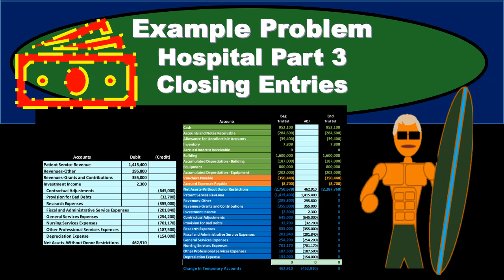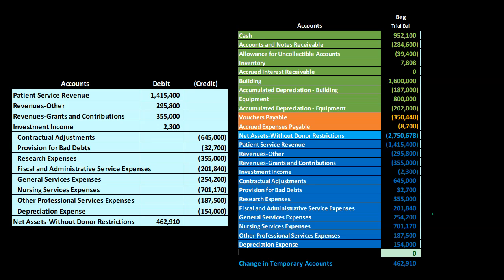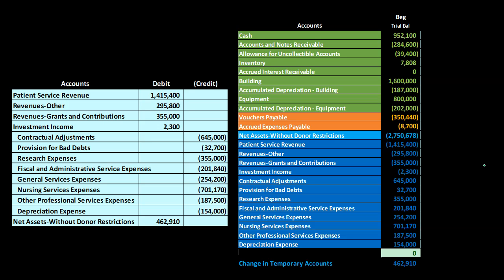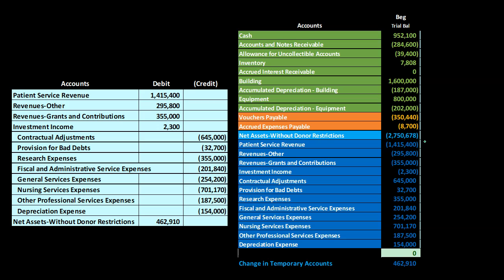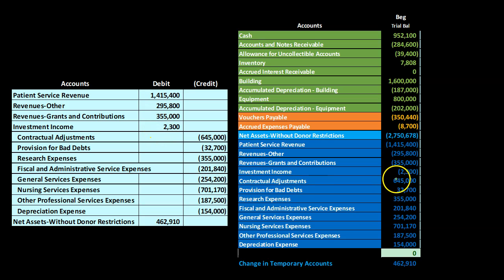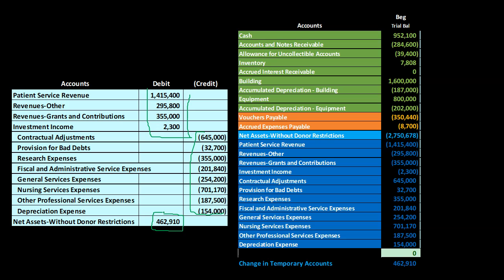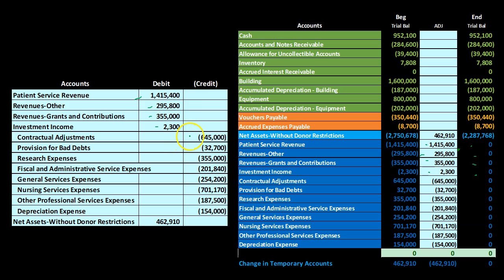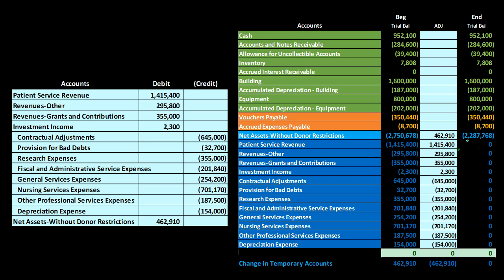Part 3 Example Problem Hospital Closing Entries 16522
Part 3 Example Problem Hospital Closing Entries
Not for profit accounting